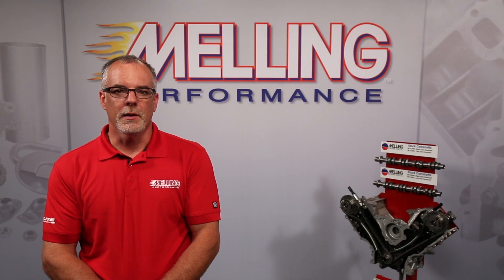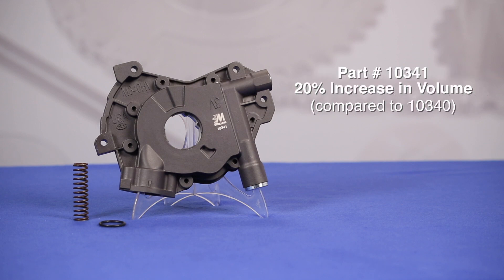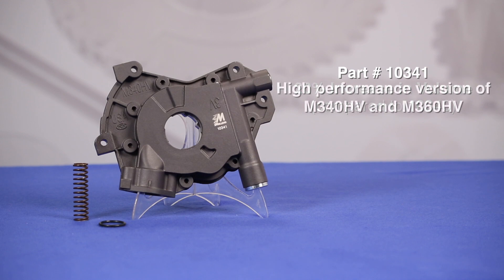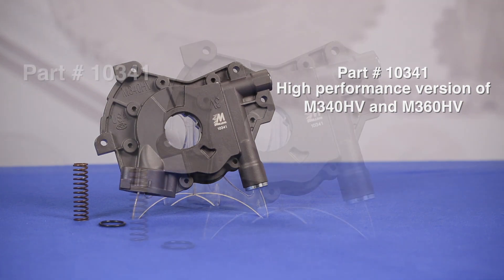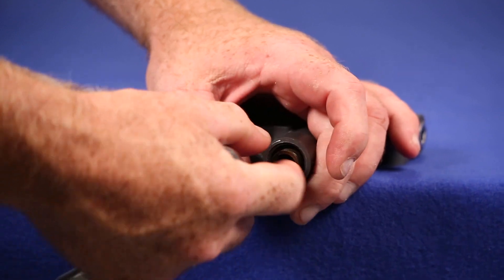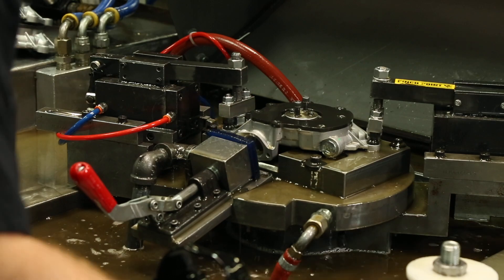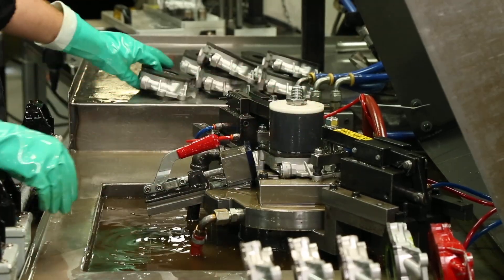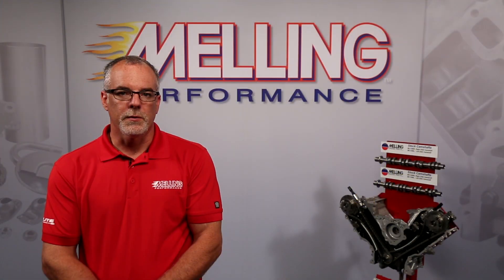Ford 4.6L & 5.4L Performance High Volume Oil Pump, Melling Part #10341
Melling Performance Technical director Cale talks about the NEW High Volume Oil Pump for the Ford 4.6L & 5.4L engines, Melling Performance Part # 10341

NOW available through your local auto parts store, retailer, or online
distributor!